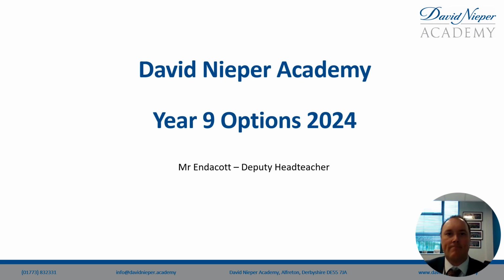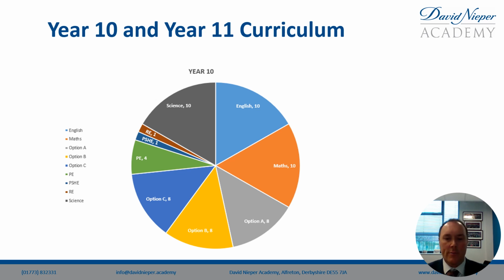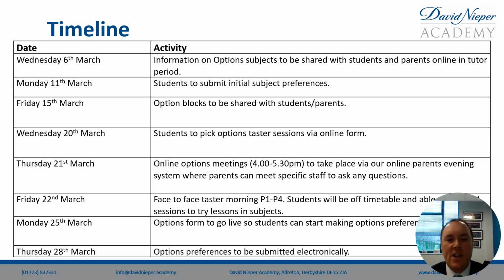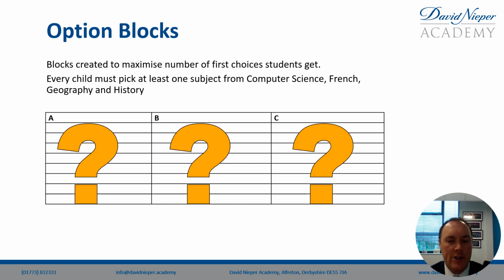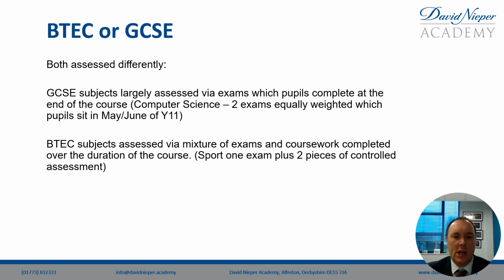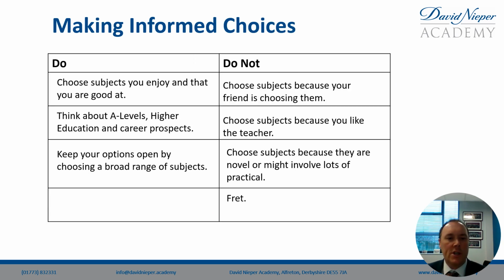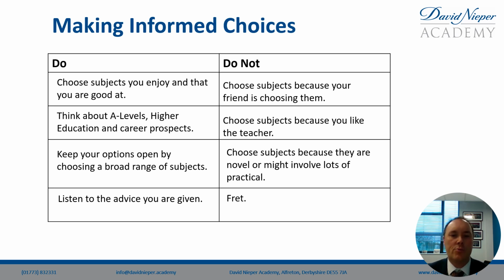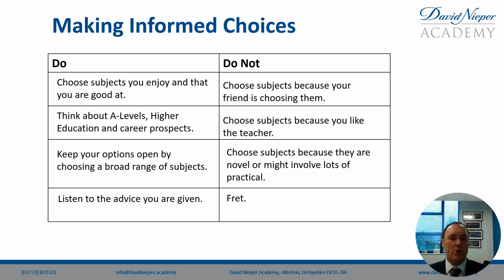David Nieper Academy Options Launch [2024]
Mr Endacott talks through the timeline and 2024 options process for pupils in Year 9 at David Nieper Academy